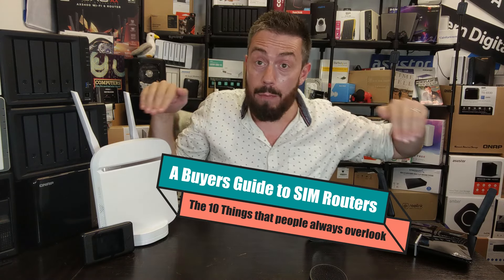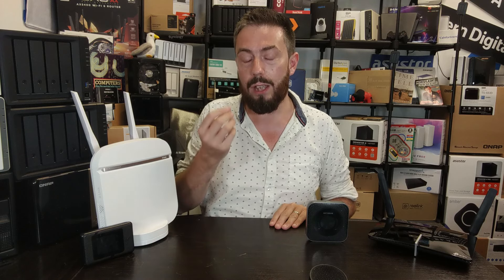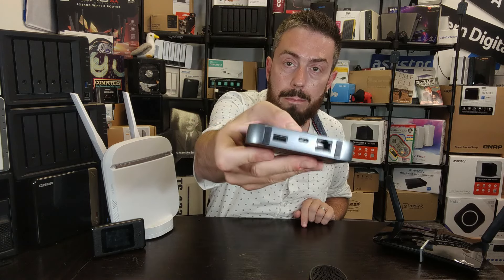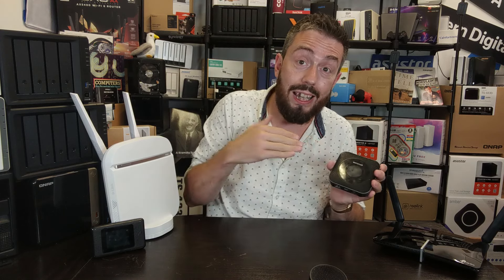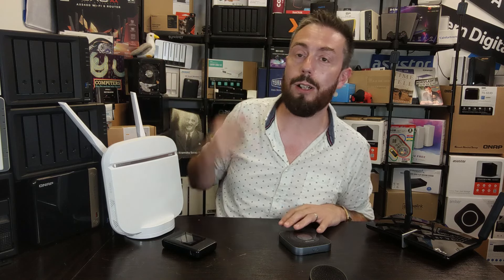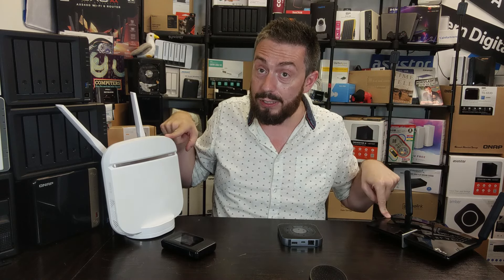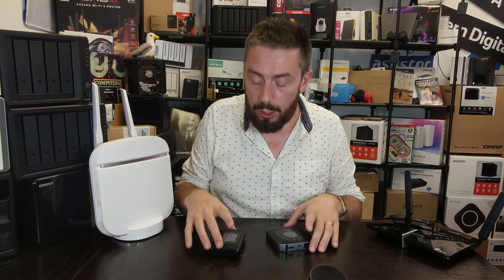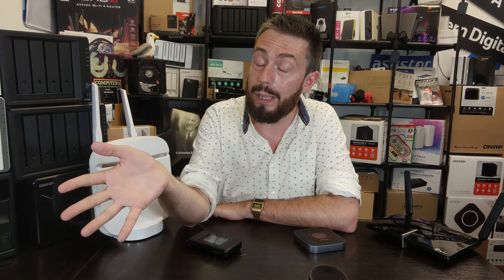SIM LTE Routers - The 10 THINGS You NEED to Know Before You Buy!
Check Amazon for the XE3000
Teltonika RUTX50 5G Router

ZTE 5G CPE MC888 $249
D-Link DWR-2101 £364.99
GL.iNet GL-X3000 (Spitz AX) 5G - £489
NETGEAR Nighthawk M6 Pro Mobile Hotspot 5G MR6550 $999
Zyxel NR5101 WiFi6 5G - £349

D-Link DWR-2101 5G Wifi 6 Router Review - Too Good To Be True?

Mobile routers are INCREDIBLY useful and on the face of it, the D-Link DWR-2101 WiFi 6 and 5G Network router is just insane! Whether you are on the commute, on a business trip, on holiday or simply just looking for a much more wire-free internet experience in your home/office, mobile routers have come a LONG way in 2021. Thanks to innovations in network technology and cellular data coverage worldwide, we have reached a point where a lot of these battery-powered portable routers are better than ALOT of desktop-wired routers. However, the majority of these mobile routers always seem to fall a little flat in their execution. Sometimes it is an efficiency issue (designed for battery power = gonna limit consumption), other times it is a connection issue (i.e RJ45 LAN as well as wireless), but in the case of the DLink DWR-2102 Mobile Router, it just seems almost too good to be true. Featuring the latest WiFi 6 (aka 802.11ax or WiFiAX) support for greater than gigabit wireless connectivity, 5G Mobile Data coverage (so 1.6Gb/s or 160MB/s data), physically LAN connectivity, more than half a day battery life and an LCD display - there is ALOT to like. However, where have their compromises fallen? Has this device had to cut corners? And is it as good as it sounds? Let's find out in today's DWR-2101 D-Link Mobile Router Review.